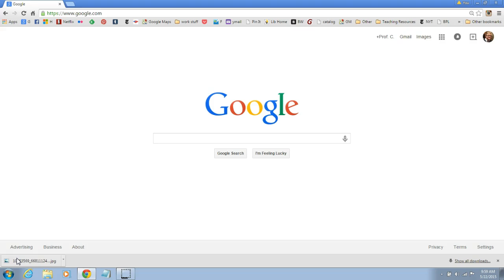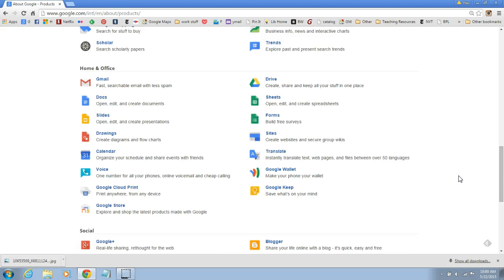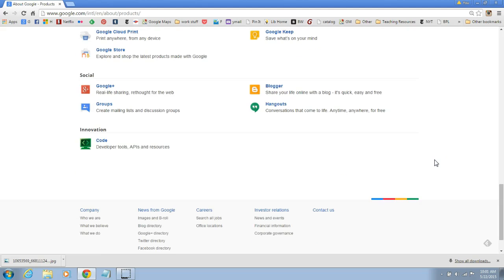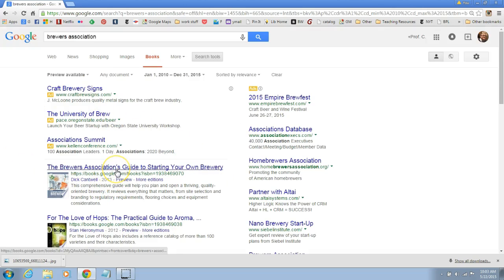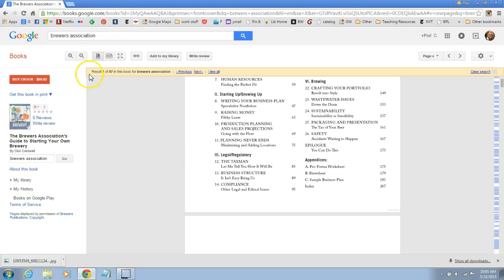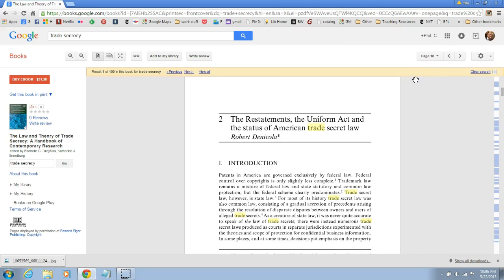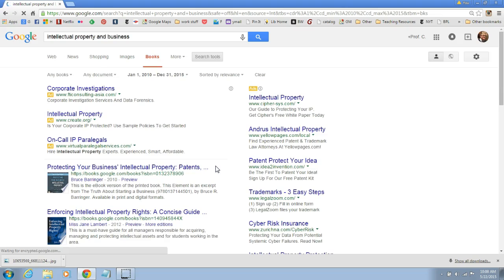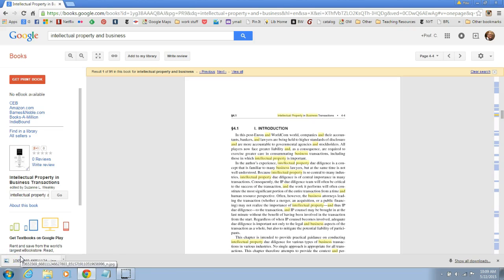PRRS 2015--Google Tools and Google Books